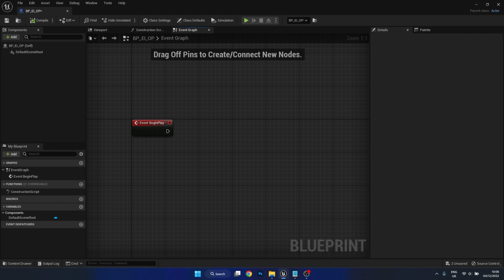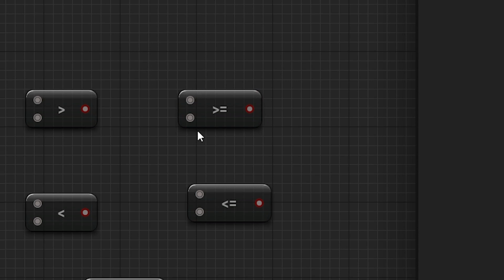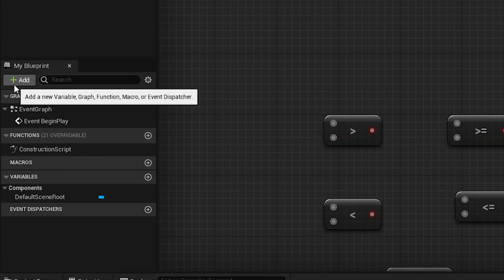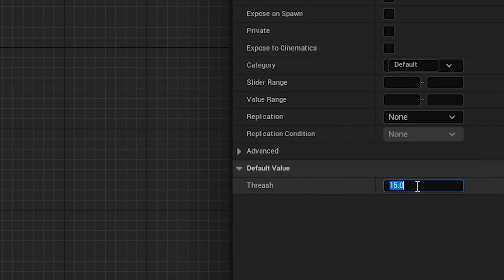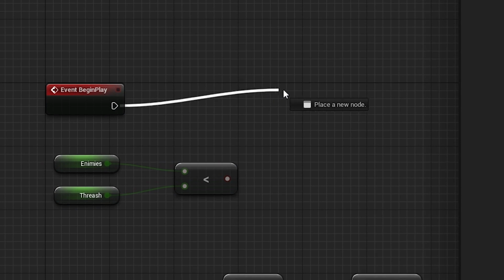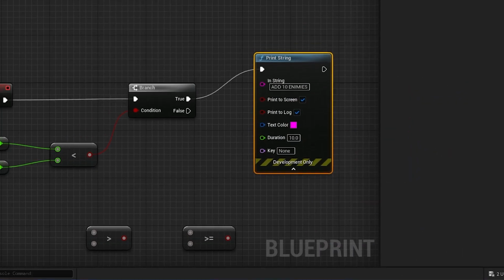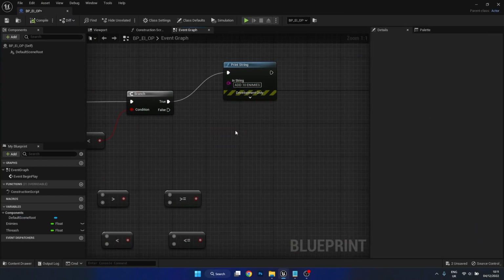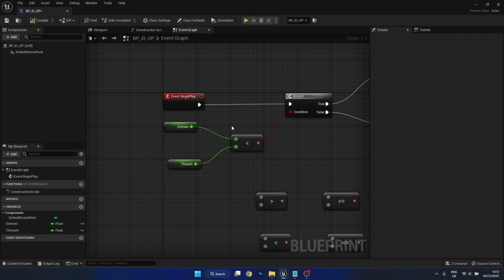UE45 Equality and Inequality Operators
Learn about Equality and Inequality Operators in UE5, we learn how to compare two values.